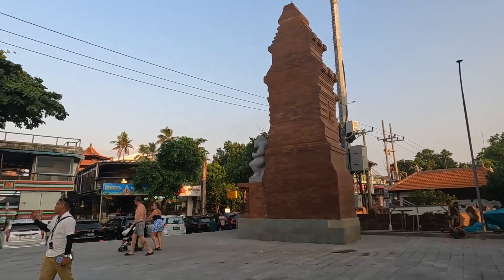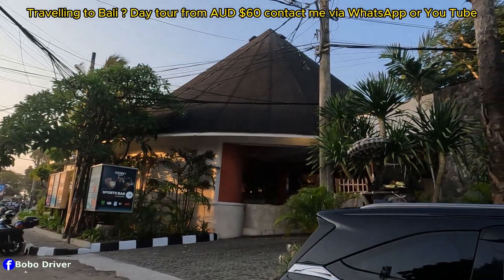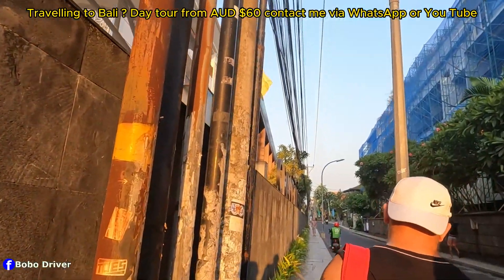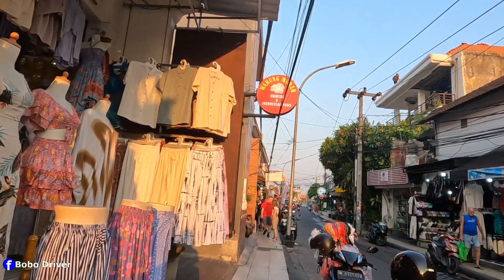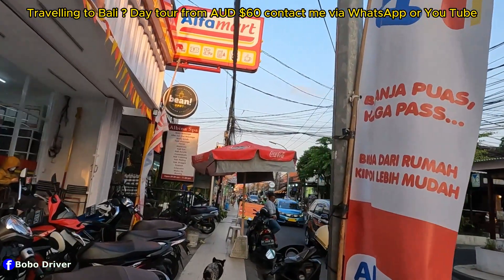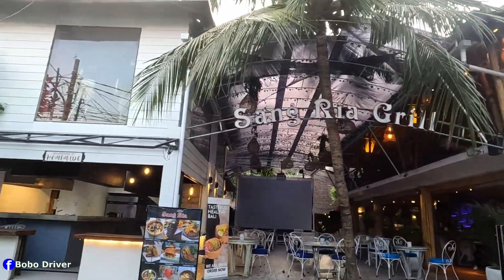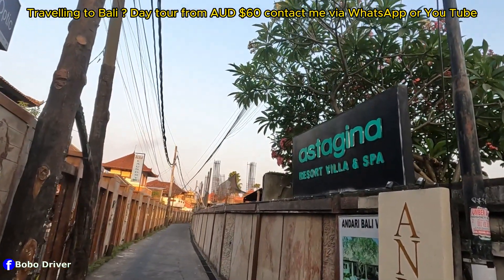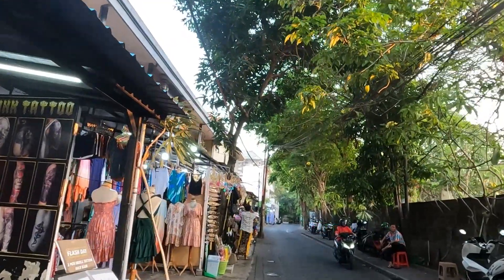HOW BUSY IS DOUBLE SIX || Seminyak Situation November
Today walk is around double six street and Werkudara street. This street is located in Seminyak next to Legian and Padma.

   If you dont know me my name is Bobo and i do vlog every single day well i try to but vlogging is not my full time job.

   My real job in the real world is Tour and activities organiser , i do drive people personally for any sightseeing tour and these are the activities you book from me
       Return fast boat to Penida island
       Price is IDR 750 K a person
       including - pick up and hotel drop off on Bali island
                        - Reurn Fast boat to Penida island.
                        - Pick up at 7 am

       Return fast boat to Nusa Lembongan island
       Price is IDR 650 K a person
       Including
                      - Pick up and drop off on Bali island
                      - Pick up and drop off on Lembongan island
                      - Return fast boat
                      - Pick up at 7.30

        One day Tour package to Penida island

                            One day tour package to the west of Penida island visitng
                                _ Angel billabong
                                _ Broken beach
                                _ Kelinglkng beach
                               _ Crystal Bay
                           Price IDR 1.400 K a person
                                      Including
                                                      _ Return fast boat
                                                      _ Tour on penida island
                                                     _ Lunch

                         One day package to east of Penida island
                         Price IDR !.500 a person
                          Visiting
                                       _ Atuh Beach
                                       _ Diamond Beach
                                       _ Tree House
                                       _ Teletubies Hill

                                  Price Including
                                                      _ Return fast boat
                                                     _ Lunch

    One day tour package to the west and east island
    Price is IDR !.500 K a person
                               Visiting _ Atuh beach
                                             _ Diamond beach
                                             _ Kelingking Beach
                                             _ Tree house
                                 Price Including
                                                      _ Return fast boat
                                                     _ Lunch

 Quad bike adventure
 Prise IDR 750 a Person
Price including _ Pick up and deop off
                            _ Two hour bike activities
                            _ Lunch

White water rafting
Including _ Pick up and Drop off
                 _ White water rafting
                 _ Lunch

Volcano sunrise trekking
Price is IDR 700 K a person
                 _ Mountain trekking
                 _ Entrance ticket
                 _ Tour Guide
                 _ Breakfast on the volcano